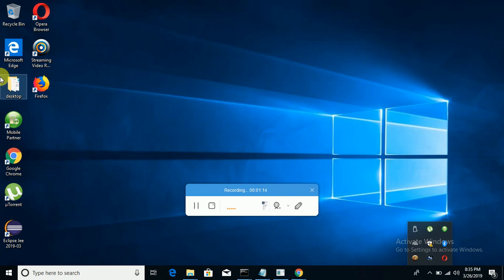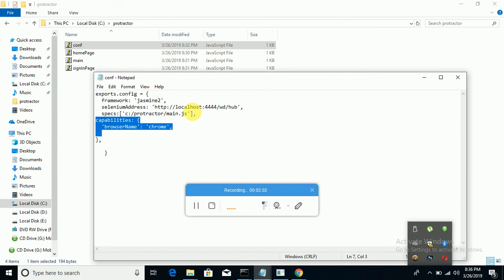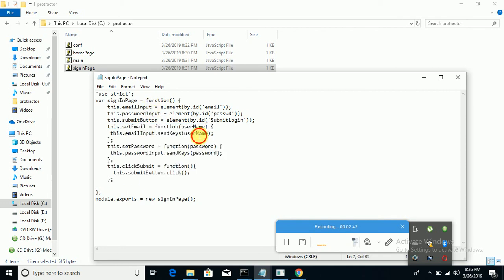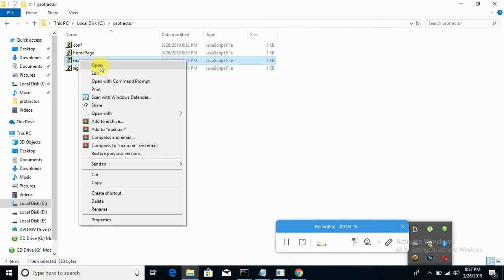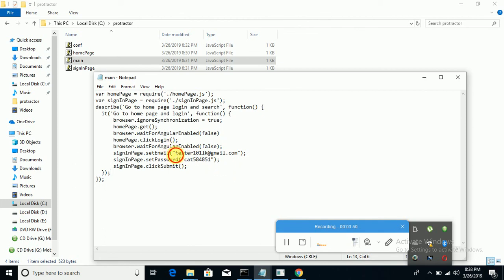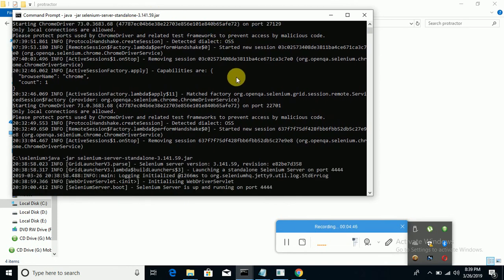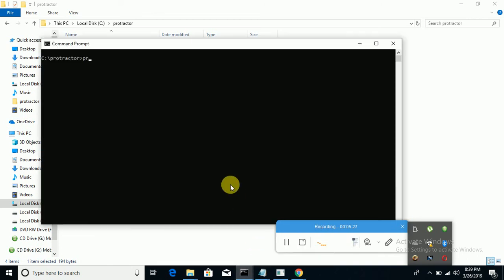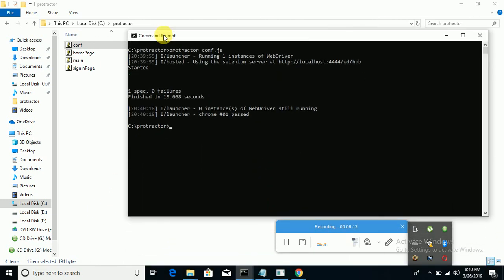Creating a Protractor Framework from Scratch - Part 2 - Page Object Model in Protractor